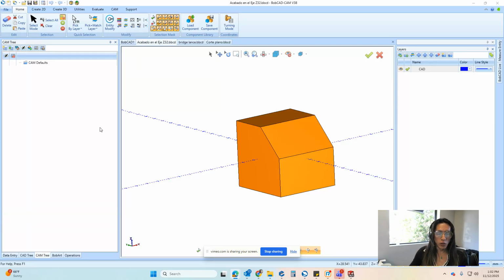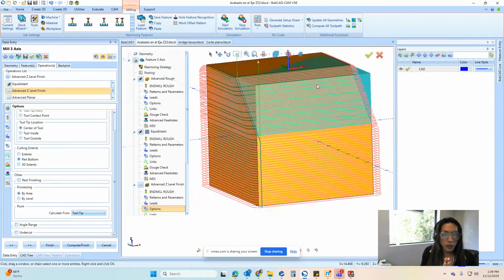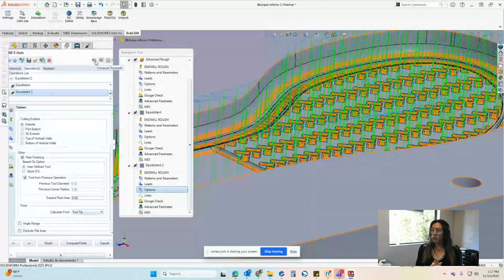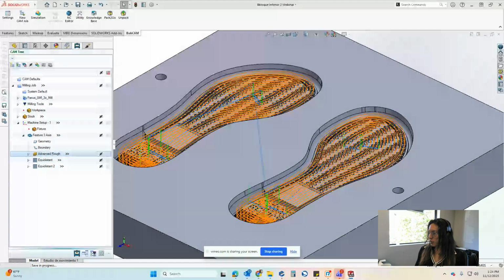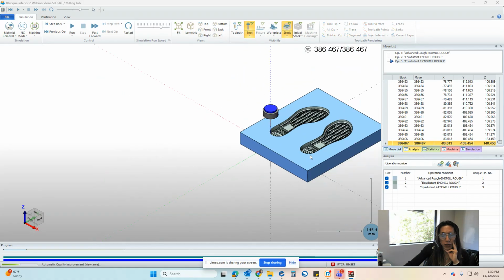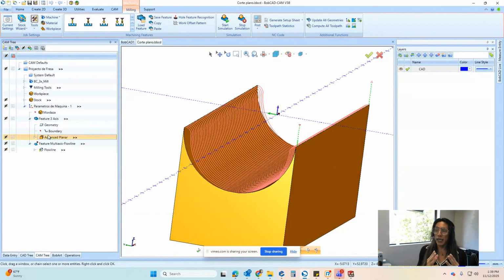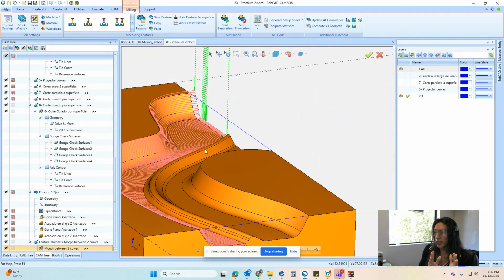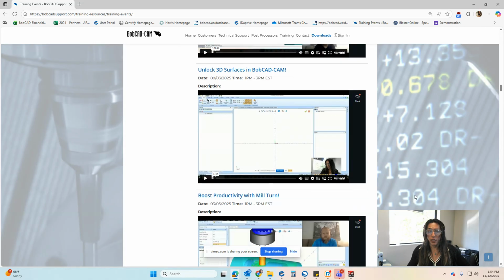Mastering 3D Surfaces in BobCAD-CAM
Learn how to set up surface boundaries, apply smarter toolpaths, refine finish quality, and verify your results for faster, more accurate machining.

✅ Surface setup tips
✅ Toolpath strategies for smooth finishes
✅ Stock-aware rest machining
✅ Verification & troubleshooting